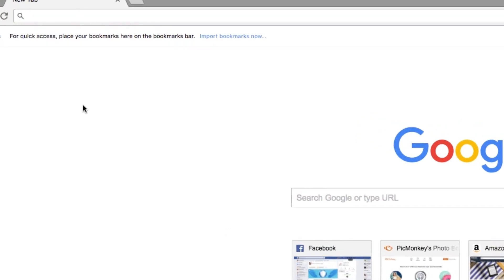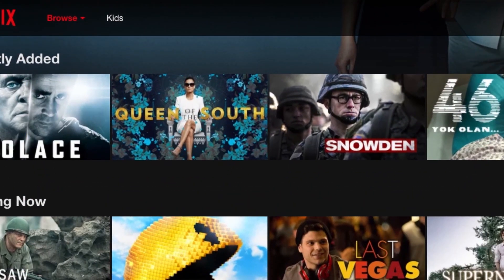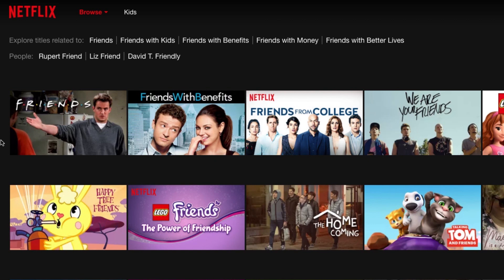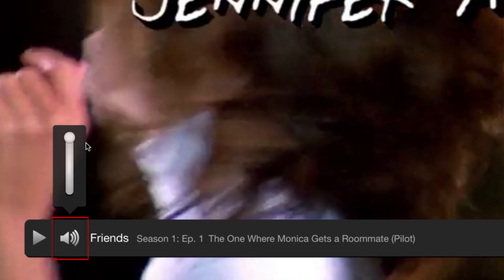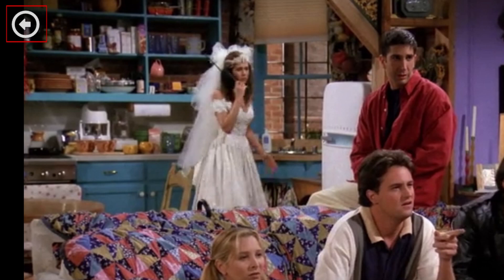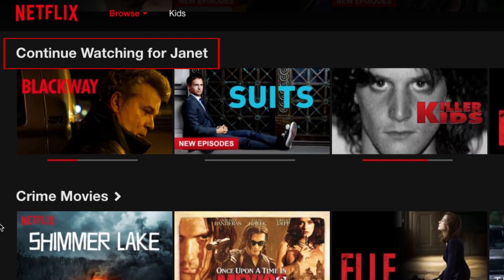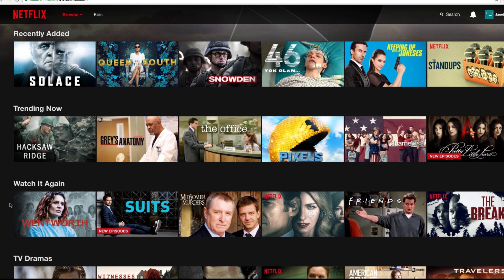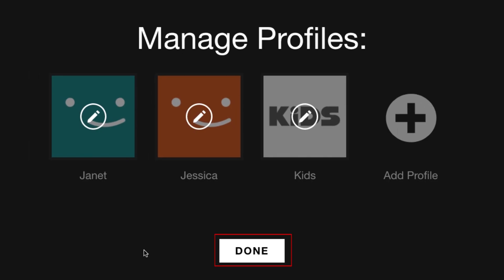How to Use Netflix | Netflix Guide Part 2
Watch this tutorial video to learn how to use Netflix to stream your favorite shows and movies, or discover something new to watch. We’ll show you how to manage your Netflix profiles, browse available content, use the playback controls, add things to your watch list, and more fun things. This video shows how to use Netflix on a computer, but you can stream Netflix on many other devices, such as a smart phone, tablet, SmartTV, or other compatible device.

To sign into your Netflix account, go to Netflix.com in your web browser, then click sign in. If there are multiple profiles on your account, select the one you’d like to use. Click on a profile to select it.

There are a  few different ways to discover new things to watch on Netflix:
1. Scroll through the main Netflix page until you see something you’re interested in.
2. Browse a specific category. Click Browse, then choose whichever one sounds best to you. This will open a new page with content from just that category.
3. Click in the search bar and type in the title of what you want to watch. If it’s available on Netflix, you’ll see it appear in the search results.

To add something to your Netflix watch list, click the Plus Sign beside “My List.” This will make it easier for you to keep track of things you want to watch when you have time to get around to it. To access your watch list, go to Netflix.com/MyList.

To manage your Netflix profiles, click your name in the top right, then click Manage Profiles. To make changes to an existing profile, click the pencil icon. To create a new one, click Add Profile. Type in a name for your profile. Then, click continue. When you’re finished managing your profiles, click Done.

To sign out of Netflix, click your name in the top right corner, then click Sign Out of Netflix.